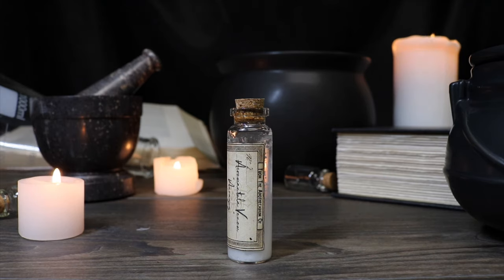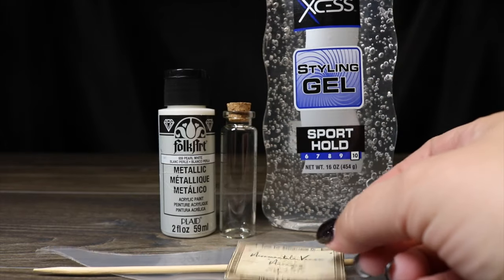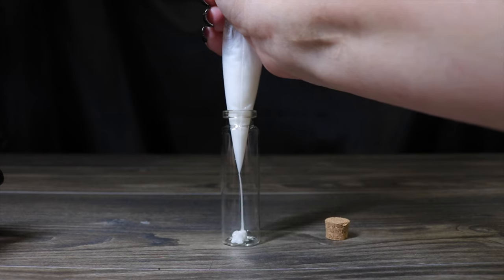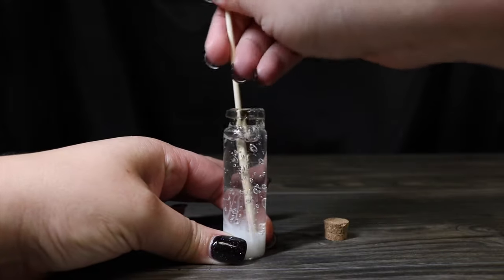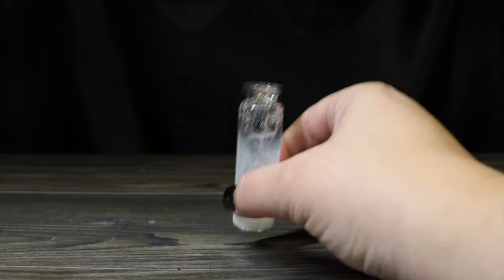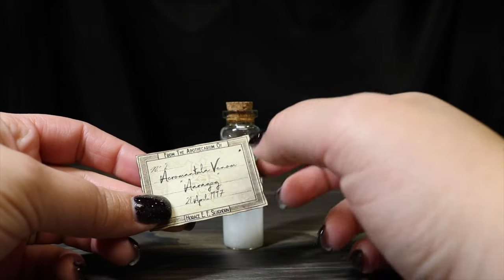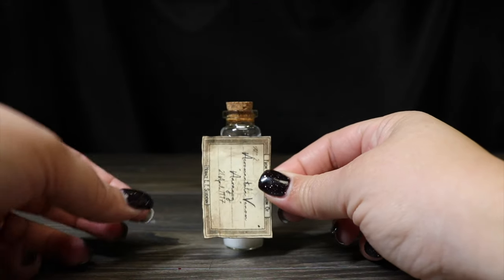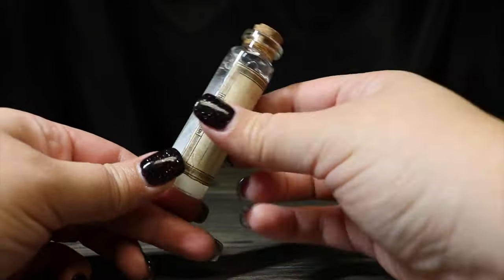Acromantula Venom : Harry Potter Potions : DIY Prop Bottle : Horace Slughorn : Aragog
This is a Tutorial of how to create Acromantula Venom, Harvested by Horace Slughorn during Aragog’s Funeral.   This will be a great addition to our Potion, Prop Collection we have been making, or an excellent addition to a Cosplay Costume.

You will need:
1 Glass Bottle with cork (20ml)
Styling Gel
Pearl White Metallic Acrylic Paint
Piping Bag
Cooking Skewer
Label Printed on Sticker Paper

Metallic Pearl Paint:

Sticker Paper:

2 Bottles of Gel:

20ml Glass Bottle: